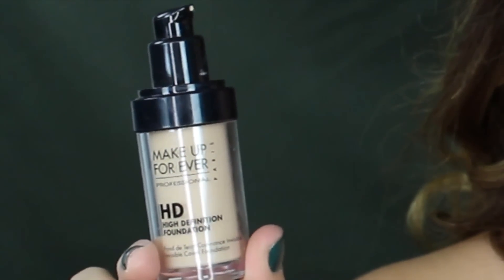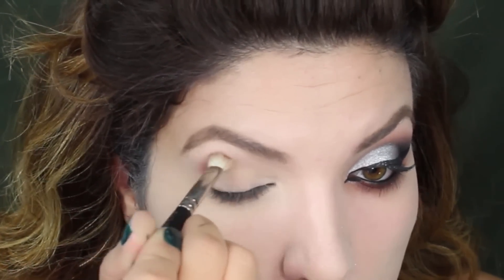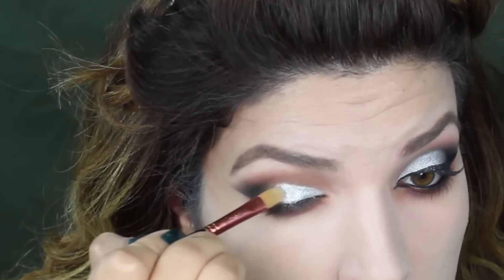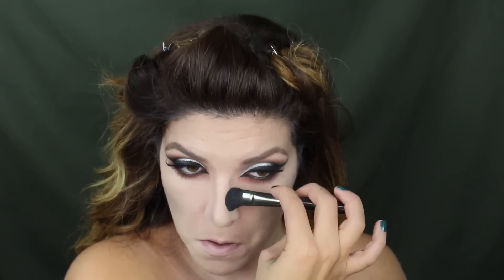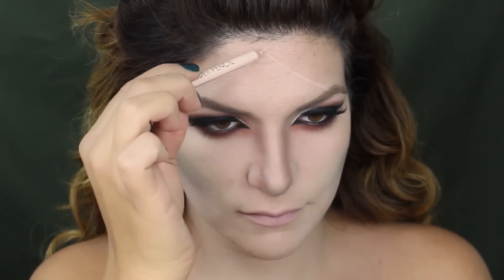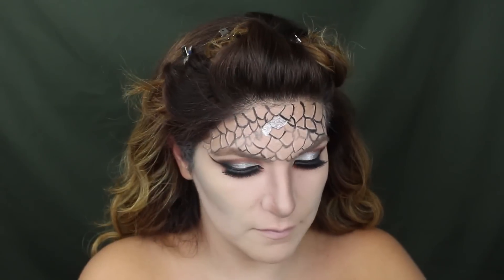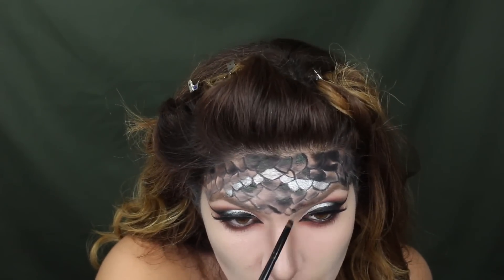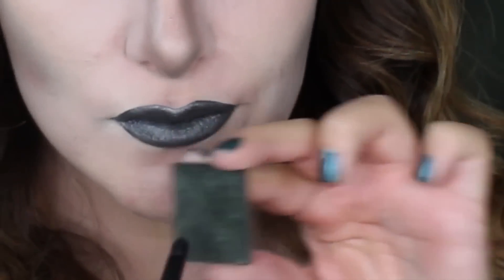MEDUSA Halloween Makeup Tutorial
Products used: (coming shortly)